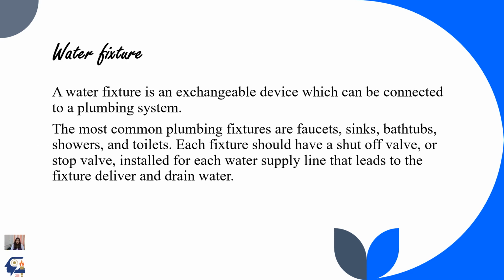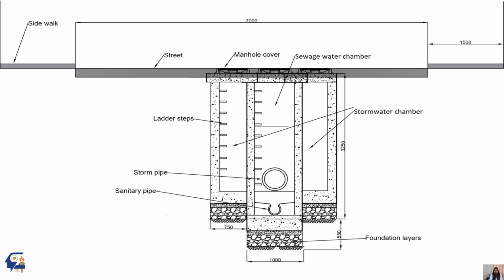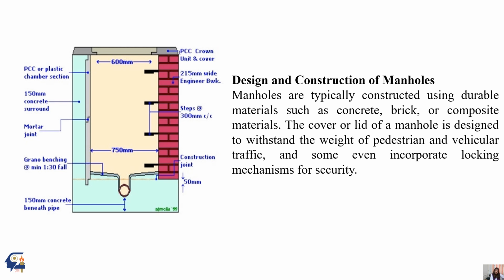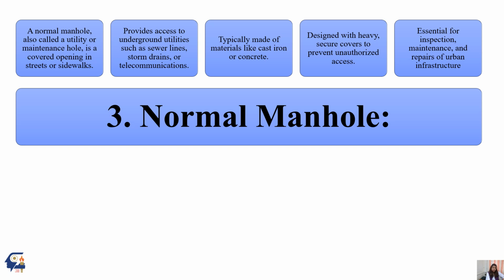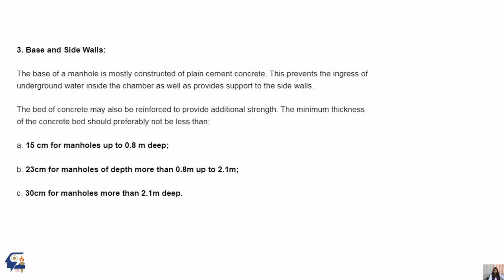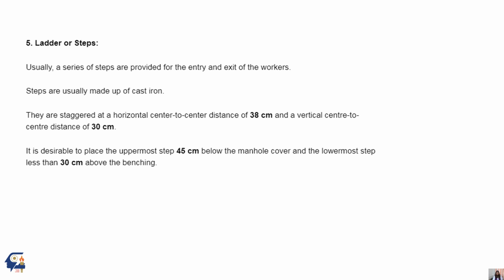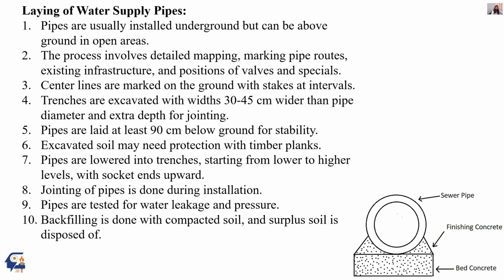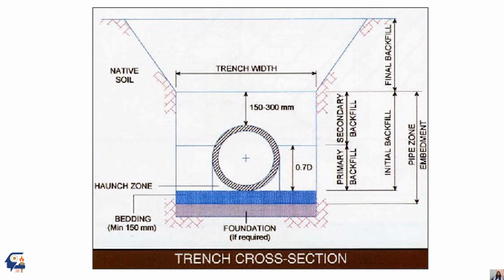Fitting and fixtures in water conveyance systems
Again with a video, that my job makes me do.
A general brush up on the topics of Water supply